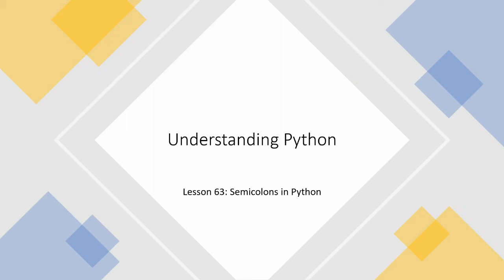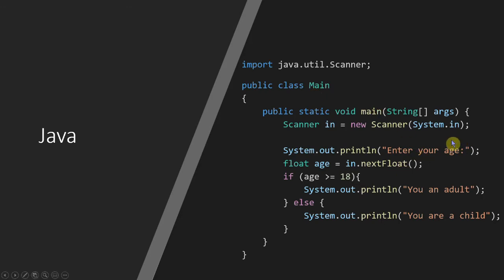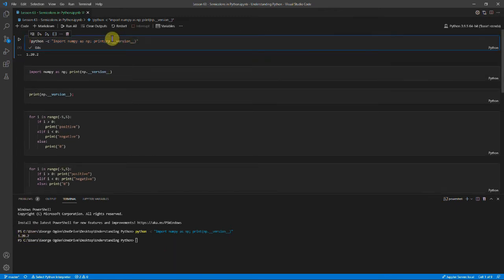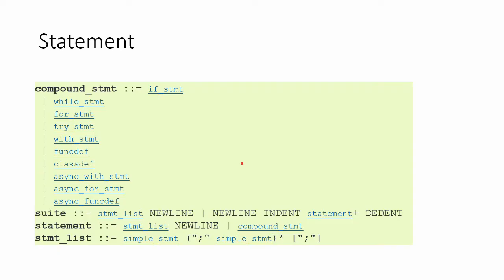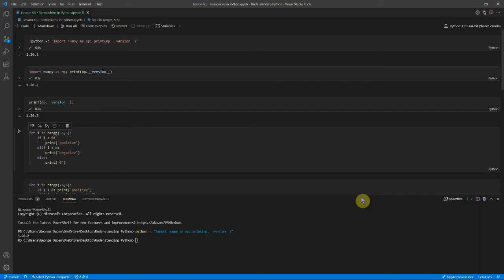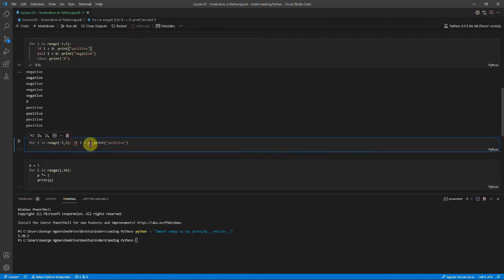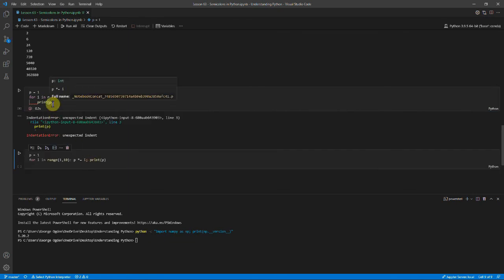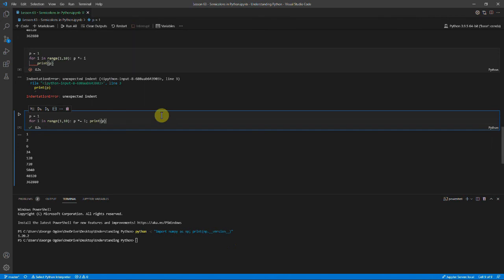Understanding Python: Lesson 63 - Semicolons in Python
Semicolons in Python! I never realised you could use them and you can (see how).  Also, have a look at the documentation

Happy learning!